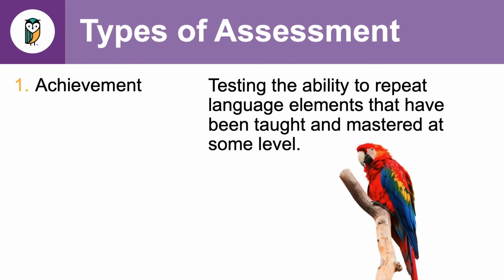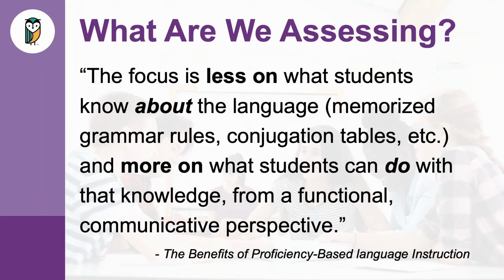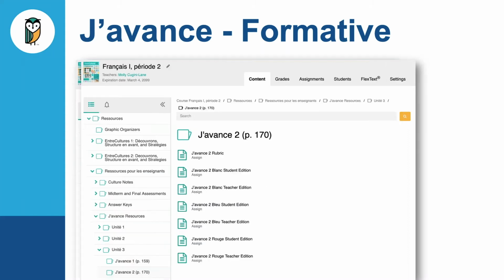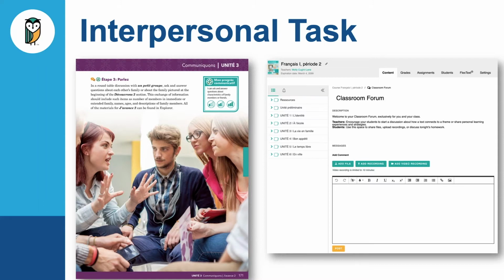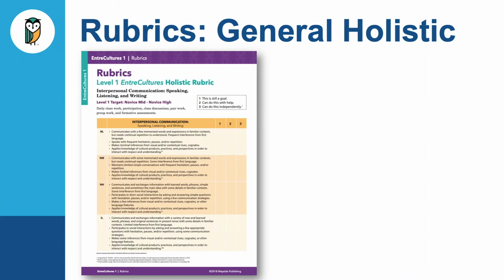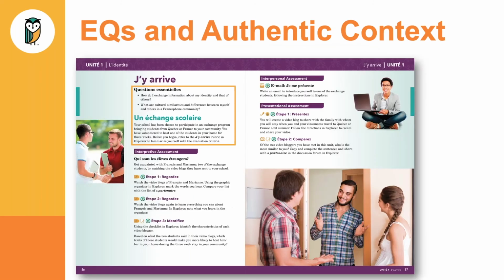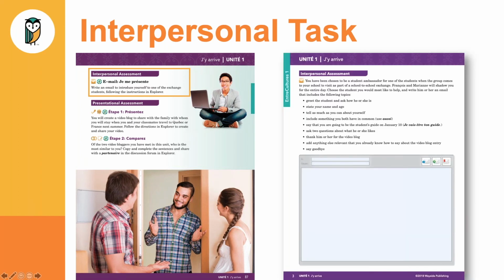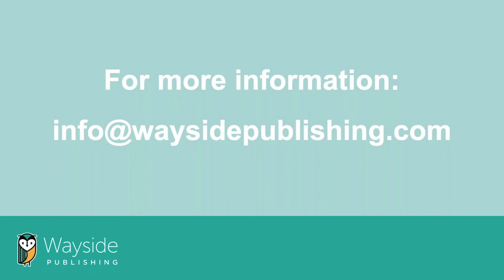Performance-Based Assessments and Rubrics with EntreCultures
In this video we will look at how and why to use performance-based assessments, as well as go over both the formative and summative assessment components and their rubrics that accompany EntreCultures.